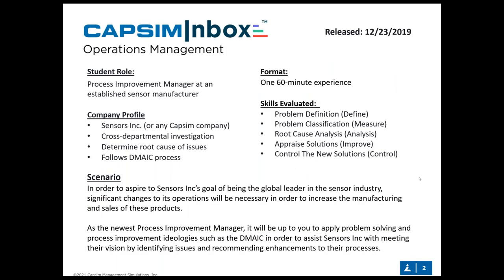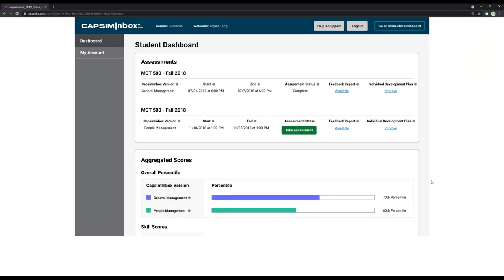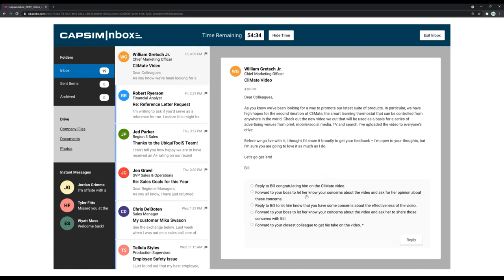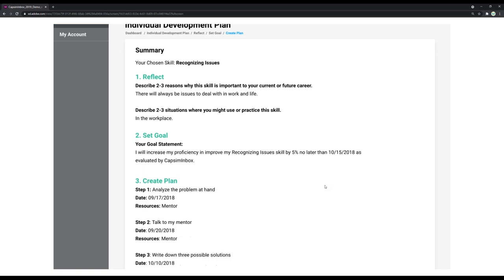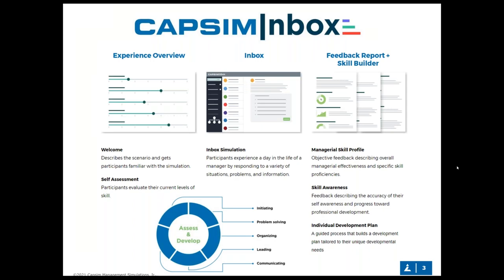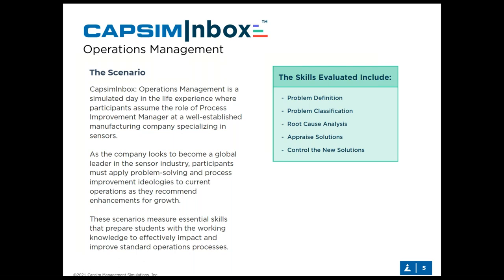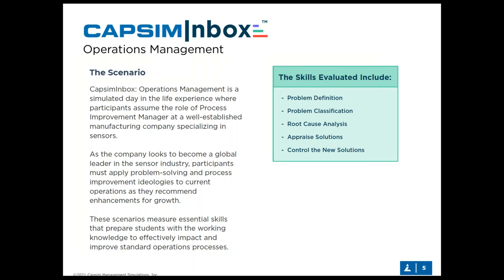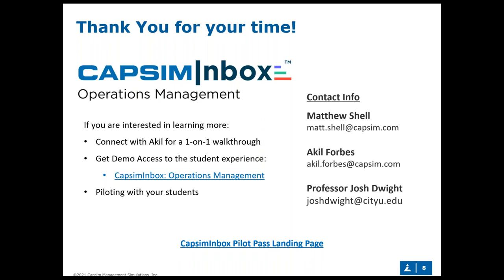Getting to know CapsimInbox Operations Management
In this webinar, Professor Josh Dwight, author of CapsimInbox: Operations Management, will share his story on why he created the microsimulation and how you can meaningfully integrate it into your course.

We'll also provide a brief demo of the user experience and answer any questions you might have.